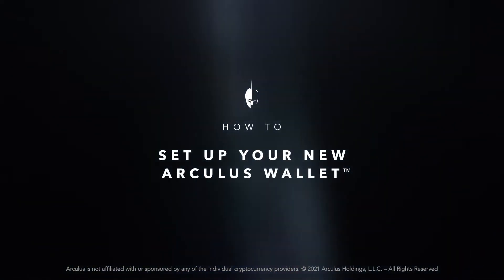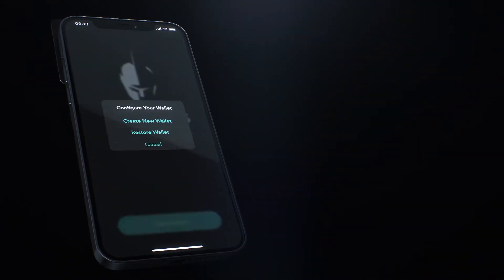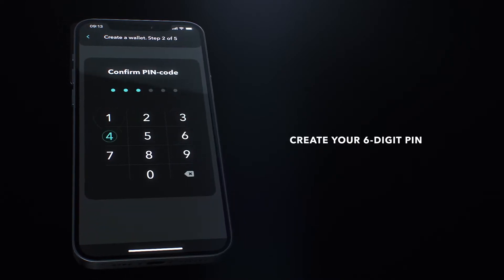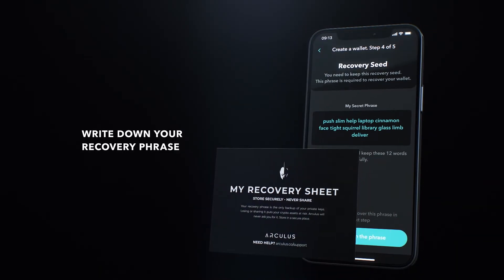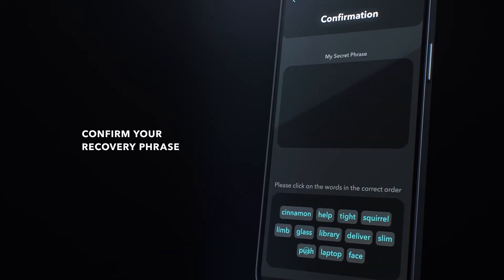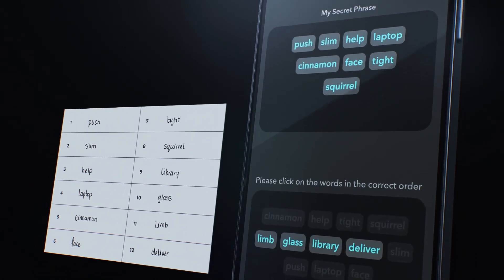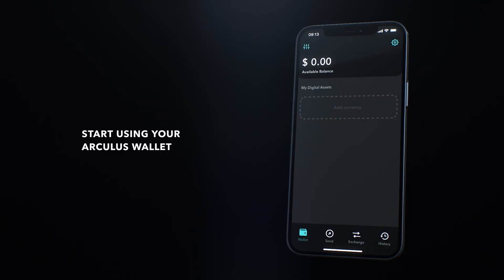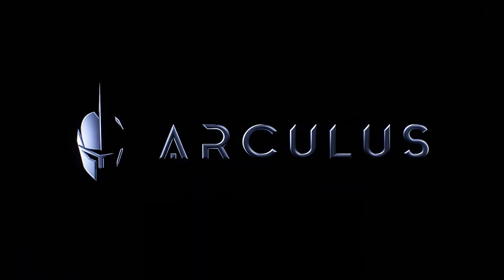How To Set Up Your New Arculus Wallet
Setting up your Arculus Wallet™ is a simple and familiar process. By following these steps, you’ll have your wallet set up:

Download the Arculus Wallet™️ App
Tap “Get Started”
Place your Arculus Key™ Card on the back of your phone when prompted
Tap “Get Started” and select “Create New Wallet”
Choose your 6-digit PIN and enter it again to confirm
Align the back of your phone and the back of the Arculus Key™ Card on a flat surface
Write down your 12-word recovery phrase
Store your recovery phrase somewhere secure
Confirm your recovery phrase by entering it again
Tap “Go to Homescreen” to view your new wallet

Want to learn more about the Arculus Key™ Card and wallet? Stay up to date on product release information and updates